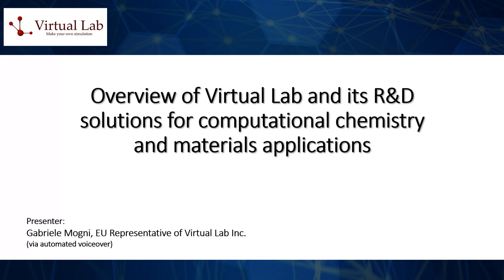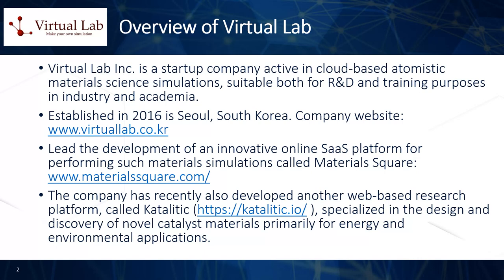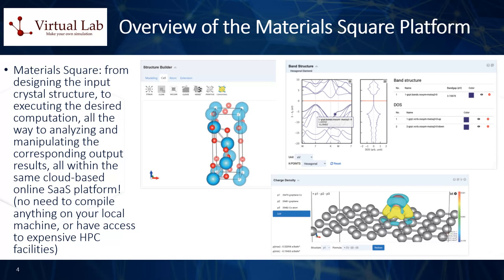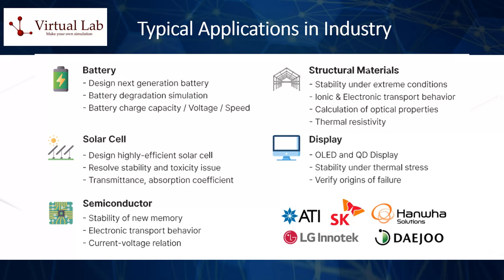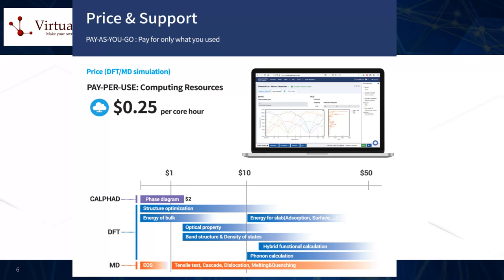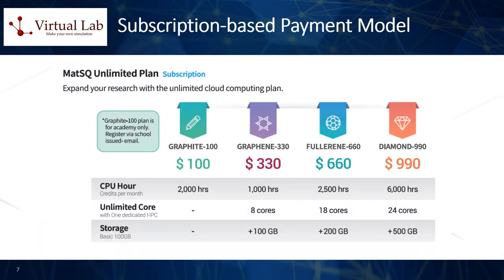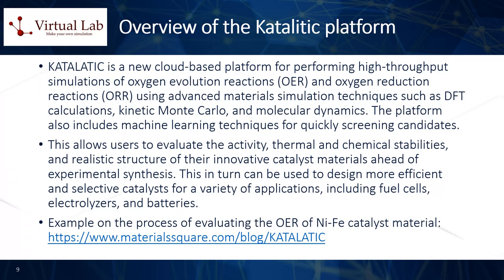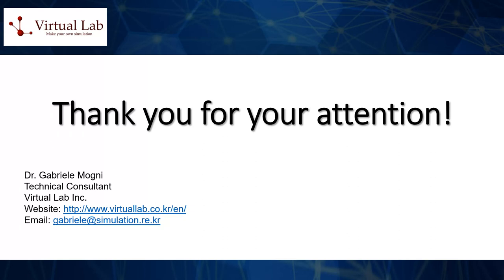Introduction to Virtual Lab and the Materials Square platform for cloud-based atomistic simulations!